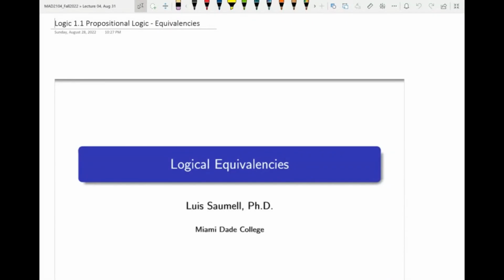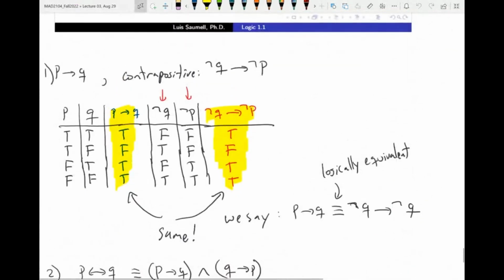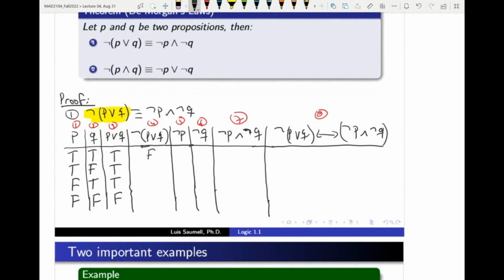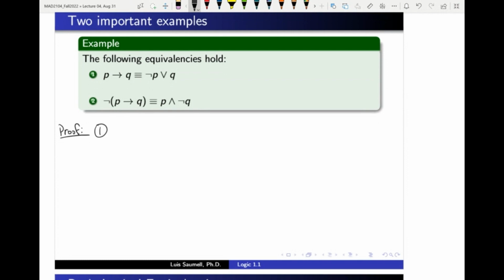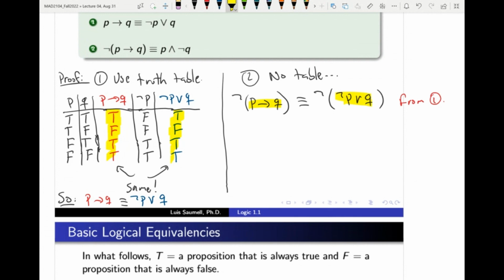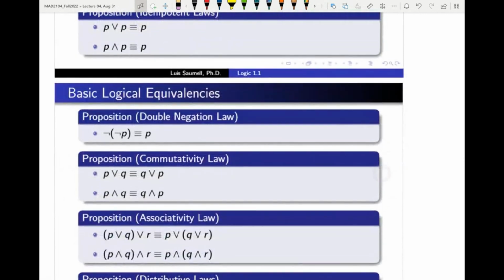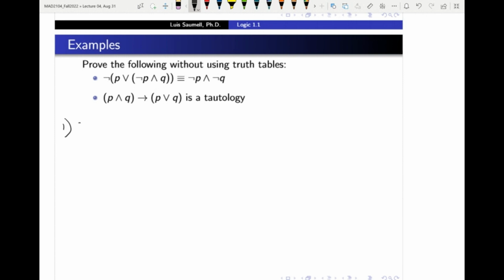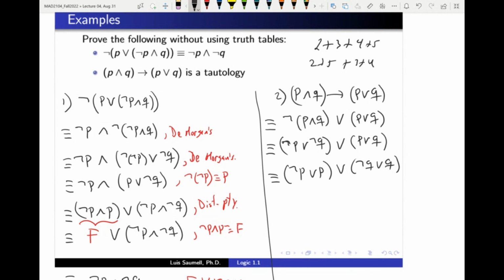Logic: Logical Equivalencies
In this lecture we discuss the notion of logical equivalency between propositions. We also discuss basic logical equivalencies and De Morgan's Laws.